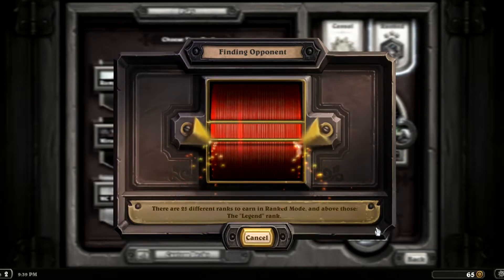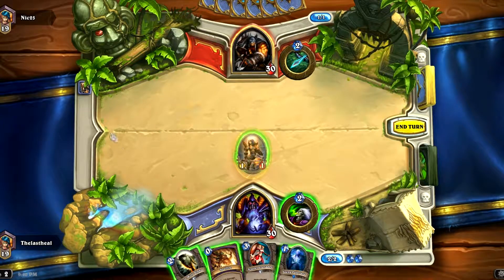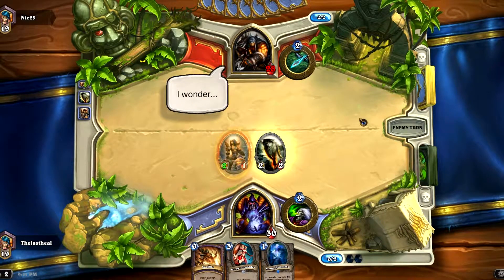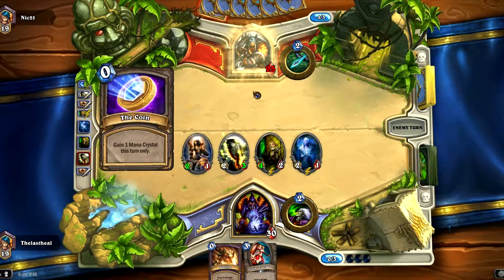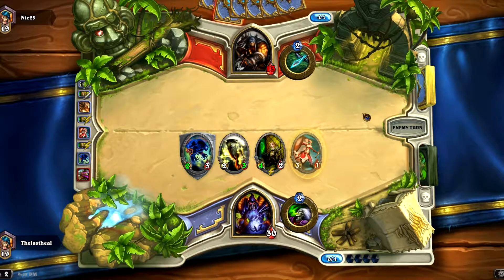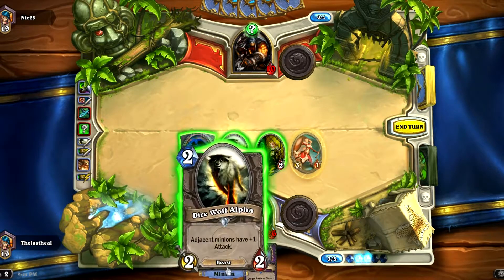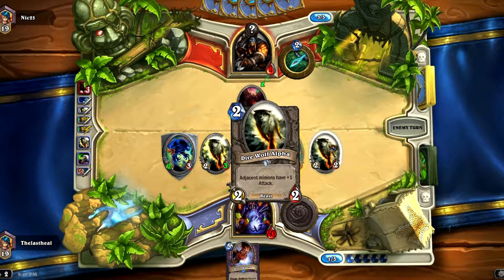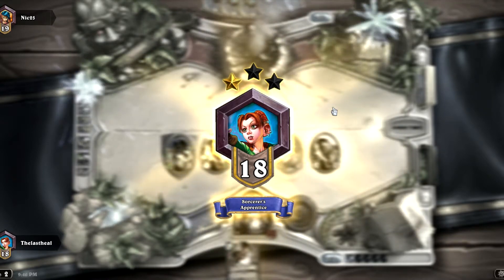Hearthstone: Warlock Zoo Deck Ranked Gameplay